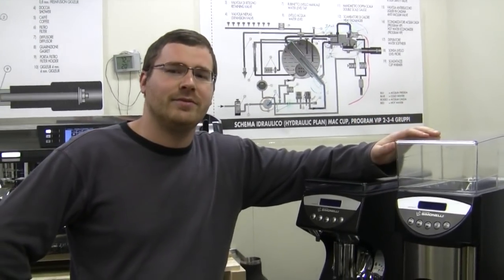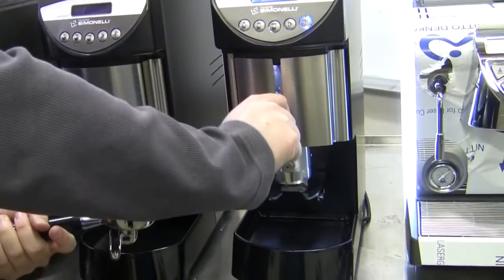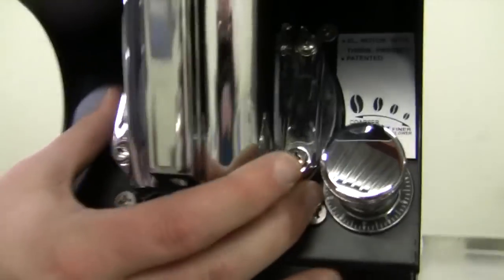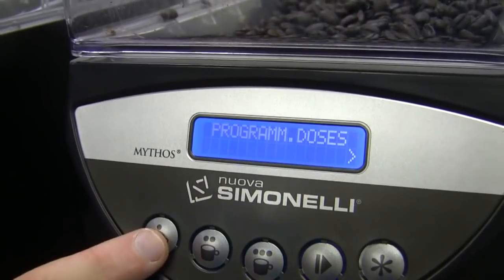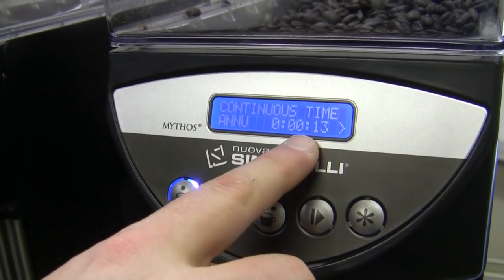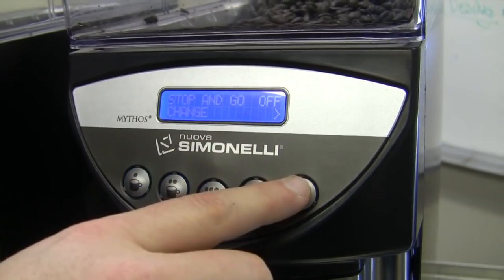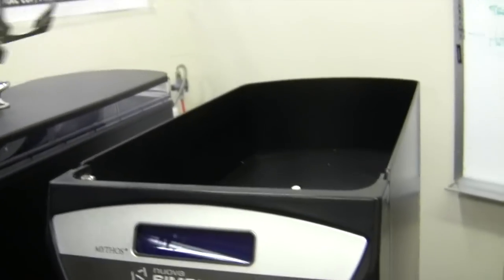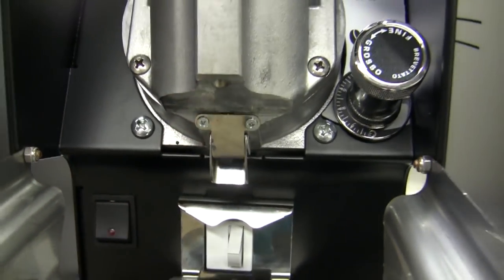Crew Review: Nuova Simonelli Mythos Commercial Coffee Grinders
We visit Nuova Simonelli's US HQ to check out their Mythos series of coffee grinders. Watch as Brandon breaks down the different models available and shows us how they work.

Want to learn more about the Mythos grinders?